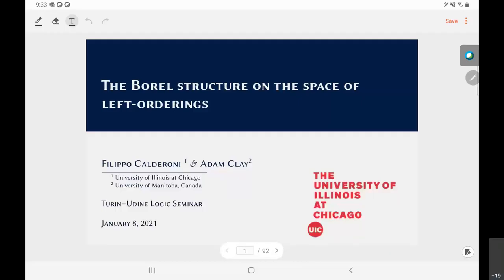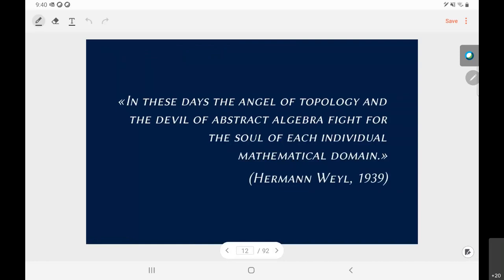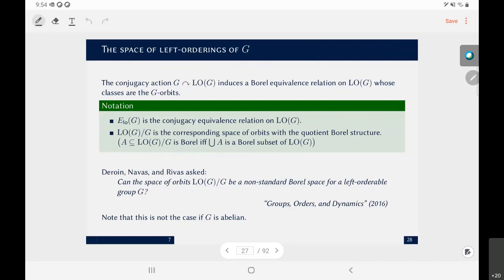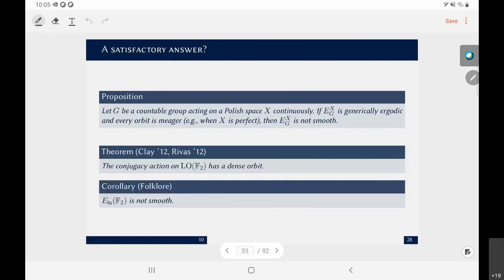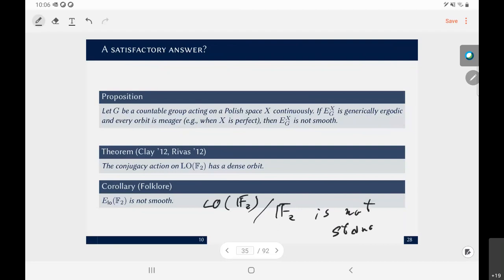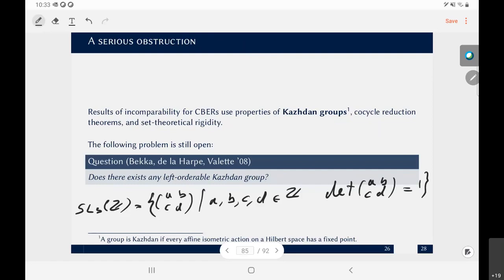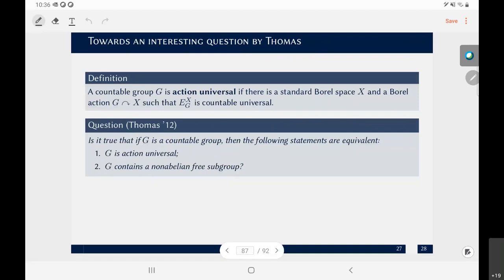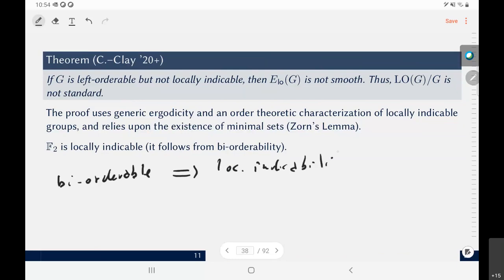08/01/2021 - Filippo Calderoni, "The Borel structure on the space of left-orderings"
Torino-Udine Logic Seminar recorded on the 8th of January 2021.